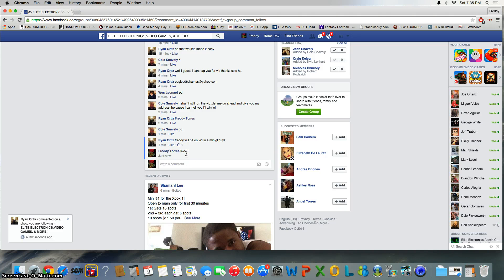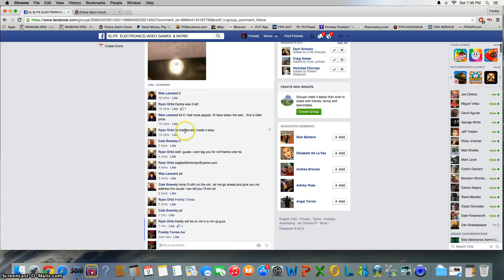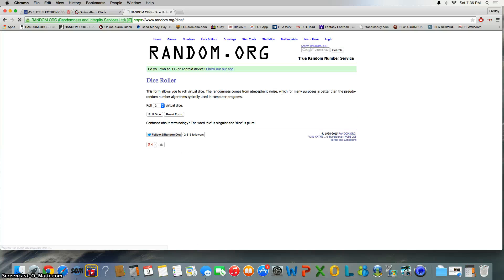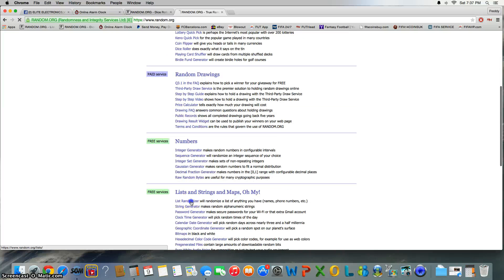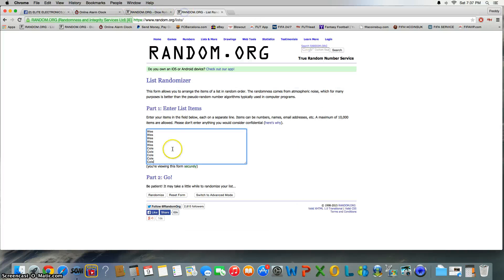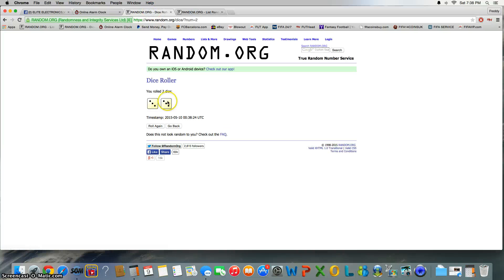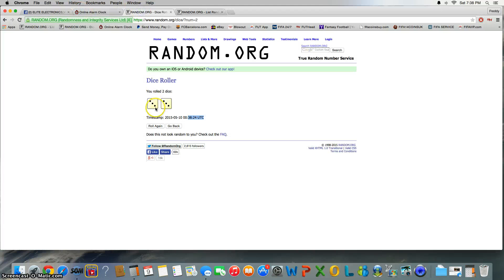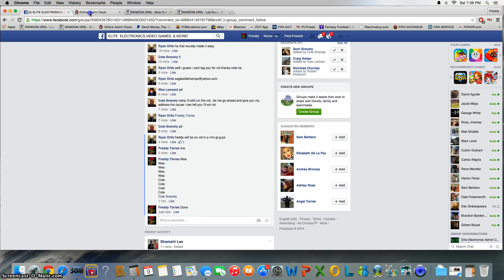GTA V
Ryan O.